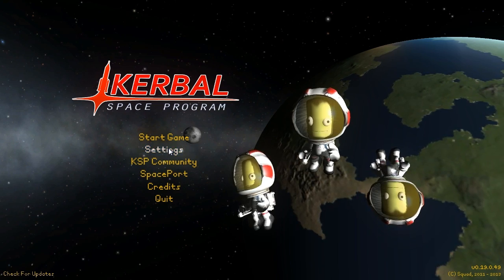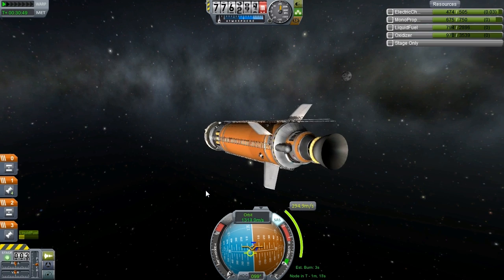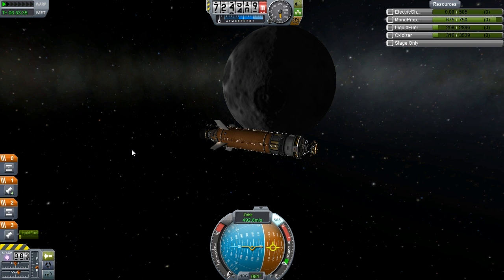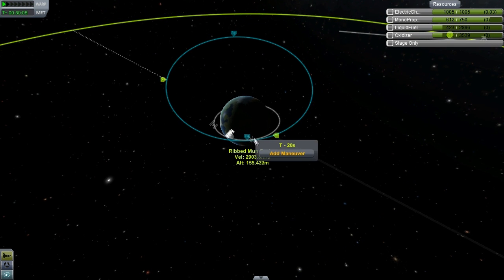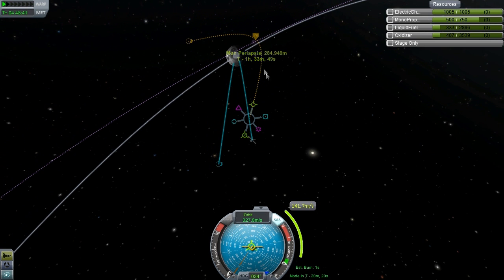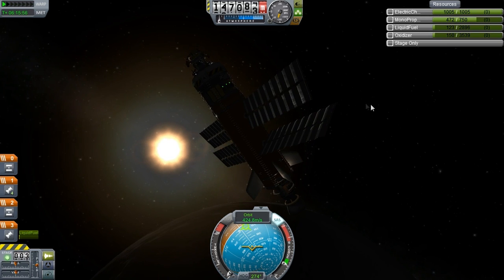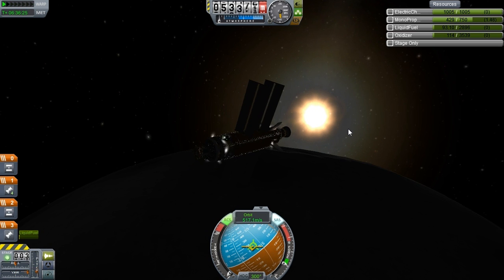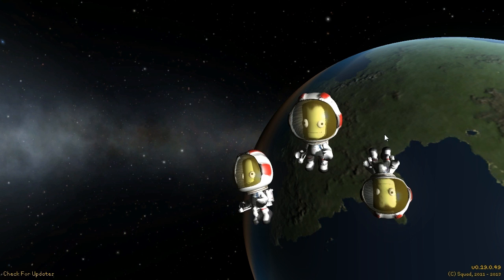MoD Plays! Kerbal Space Program - part 4: Not Lacking In Ambition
Updated to 0.19, and we introduce a new friend to the Tuxedo world(and also our newest apprentice) in the form of 4040. He's a lot more knowledgeable on the game than Tort as he's actually played it, and as he's actually gotten stations into orbit around various orbital bodies, he's able to talk me through getting into a Mun orbit with the new pre-loaded Skycrane craft! This is the second part of our attempt to get a ruddy ship into a Mun orbit!

If you like this, hit Like and leave a suggestion in the comments.